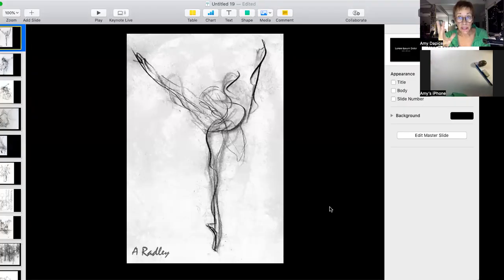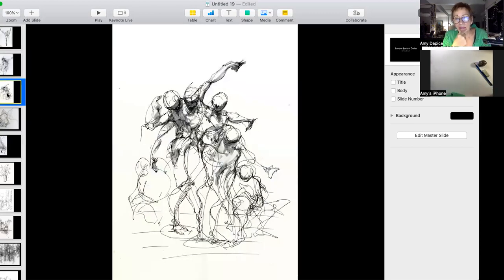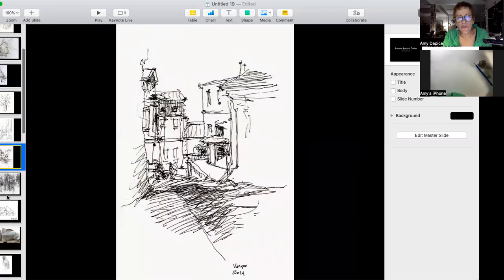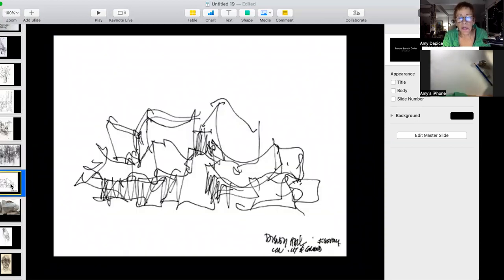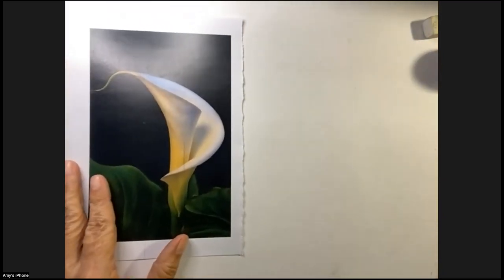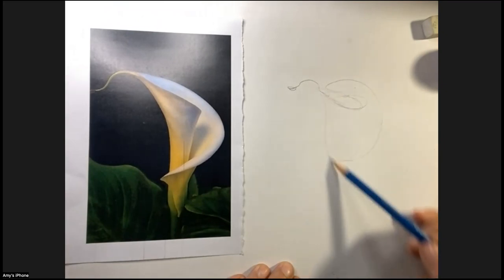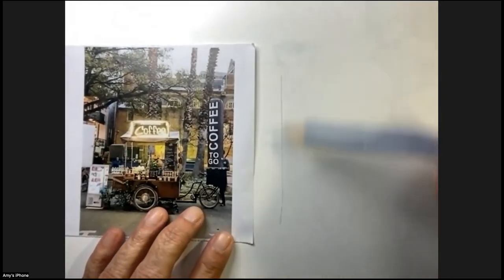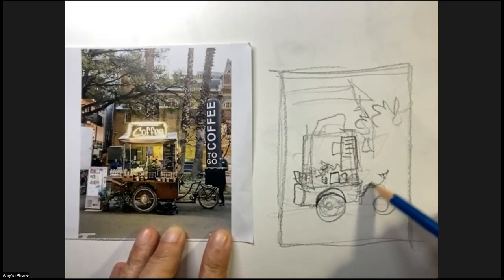Gesture Drawing: What, Why, and How!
Gesture drawing is not a "style." It's a powerful tool for artists.